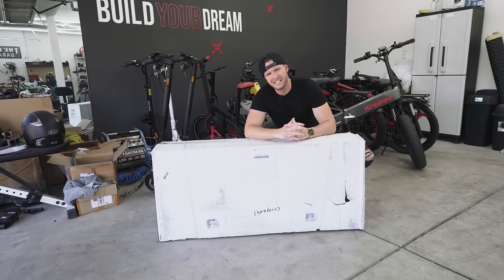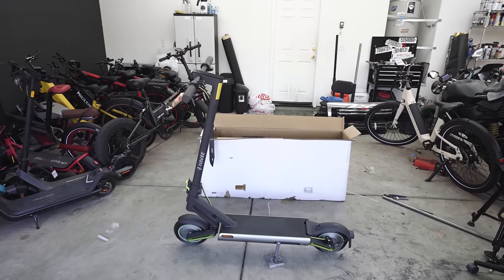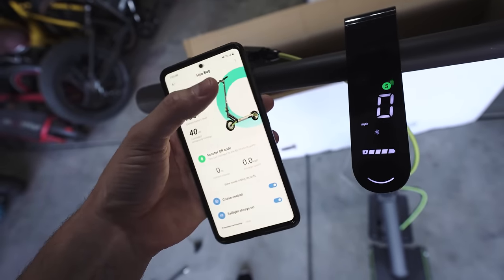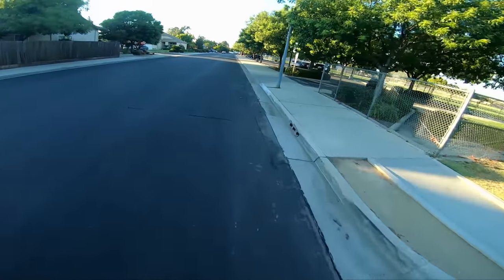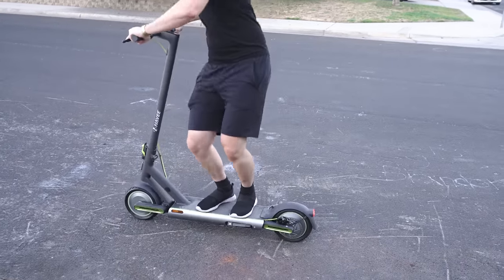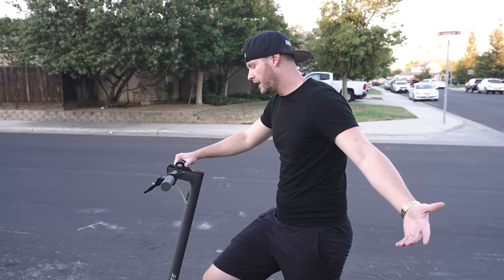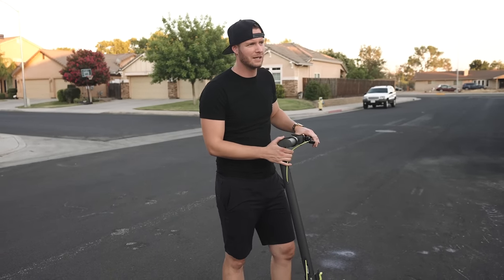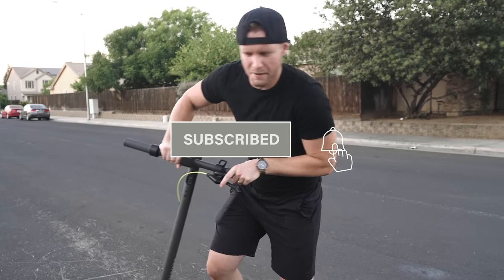This E–Scooter is SMOOTH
This is the Navee S65 e-scooter, a VERY comfortable and smooth ride. I love it